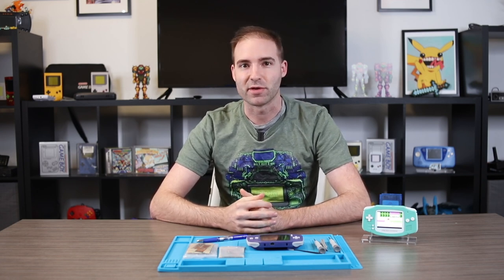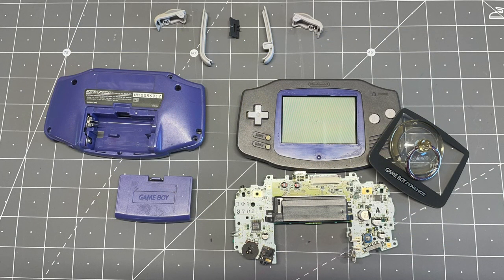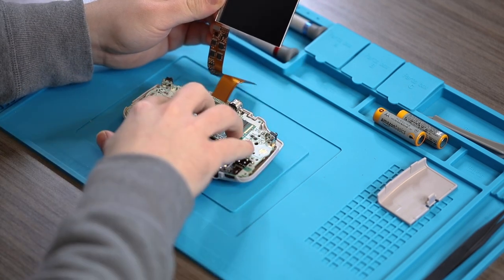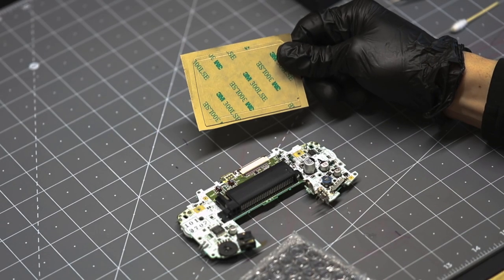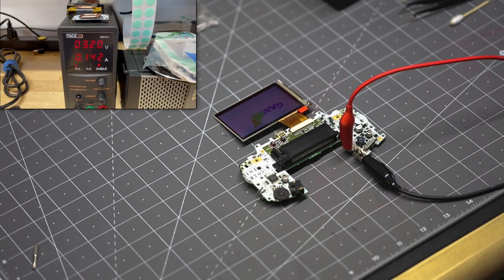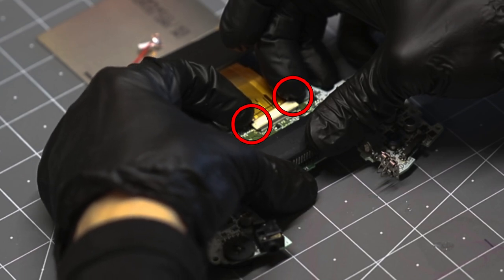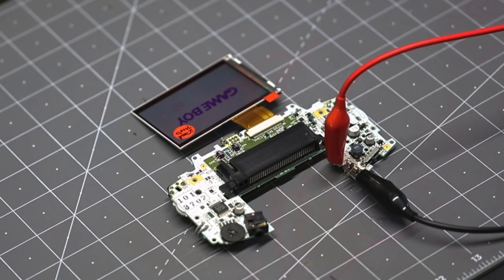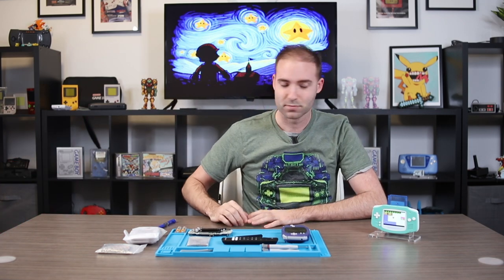LCD Testing Tutorial For The Gameboy Advance! (For IPS Kits)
In this video, we will take you through the steps needed for you to test your LCD screen pre-installation for either the IPS V2 kit or IPS V3 kit. When it comes to the testing itself, we will showcase both beginner and advanced methods alike. In addition, we will go over equipment, errors that may occur and what issues that you may encounter when testing the LCD itself. We hope you all enjoy and find this video helpful! It's definitely a question that we get a lot and though making a basic resource, would help with that! As always, everything shown in this video will be listed down below to check out!

| Chapters |
0:00 Introduction
0:29 Kits & Tools
0:42 Quick Disassembly
1:13 How To Start & Test Your LCD
2:23 What To Look For After Your Initial Test
2:55 Advanced LCD Testing Method For The V2 Kit
3:14 Variable Power Supply & Alligator Clips
3:35 Power Supply Reading, LCD & Ribbon Cable Connection
3:52 Attaching Flex Ribbon Cable To Motherboard
4:02 Powering On & Visual Inspection
4:16 Advanced LCD Testing Method For The V3 Kit
4:32 Board & Ribbon Cable Connection
4:58 Attaching Flex Ribbon Cable To Motherboard & Alligator Clip Attachment
5:22 Powering On & Visual Inspection
5:48 Defects & Manufacturing Problems
6:39 Outro